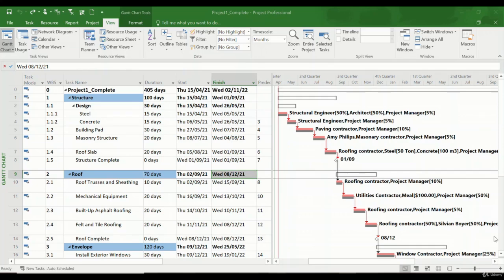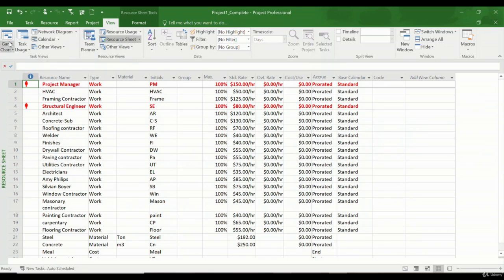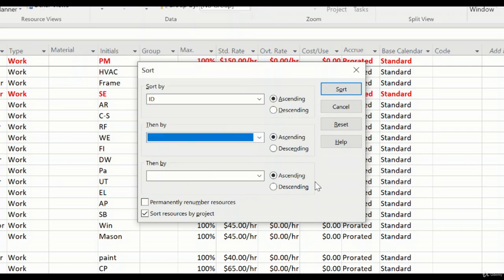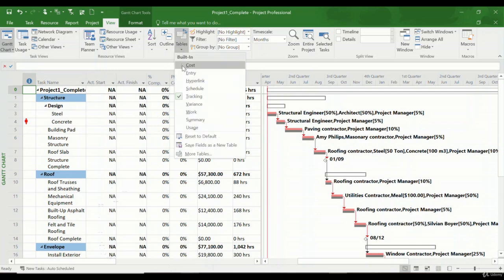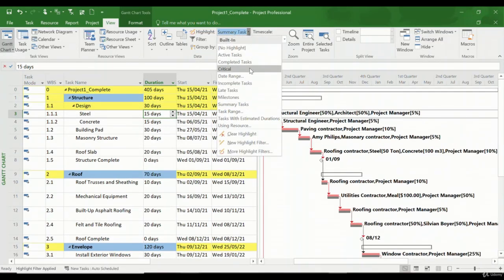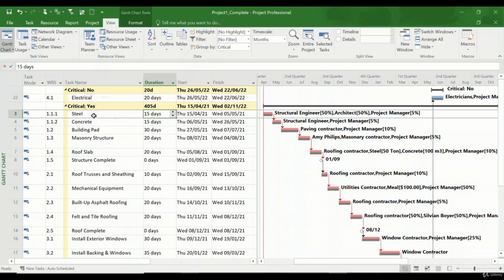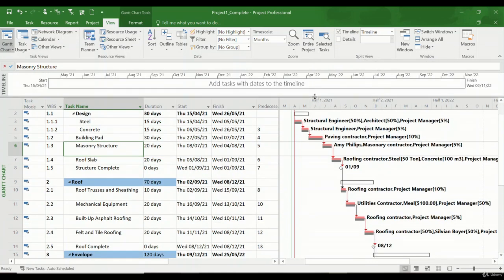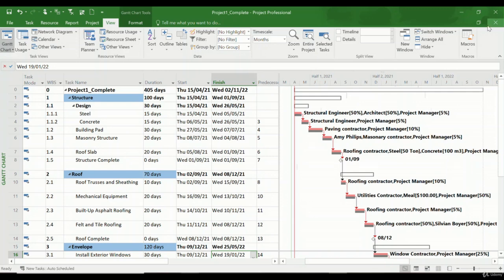4 Interface View tab/Introduction